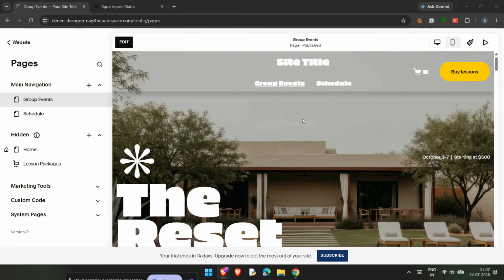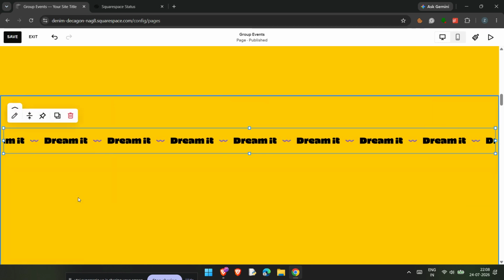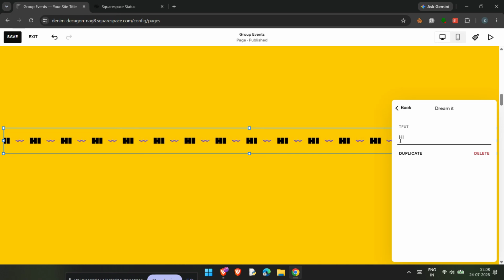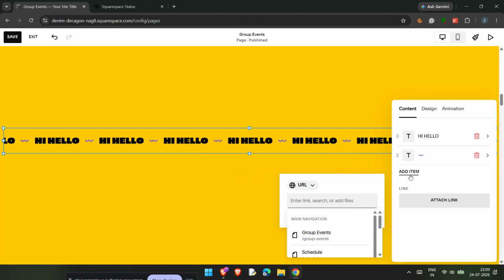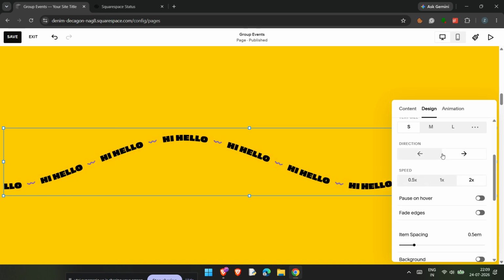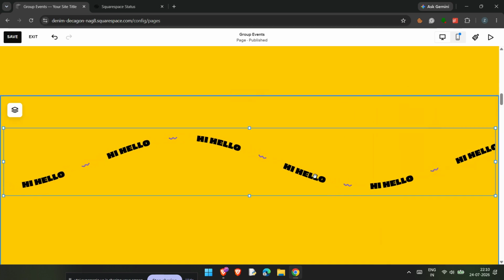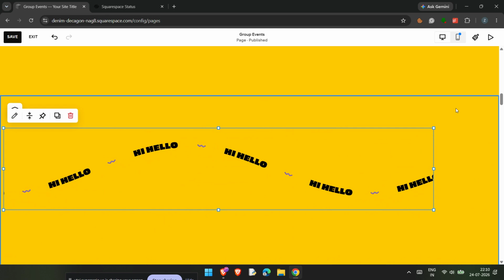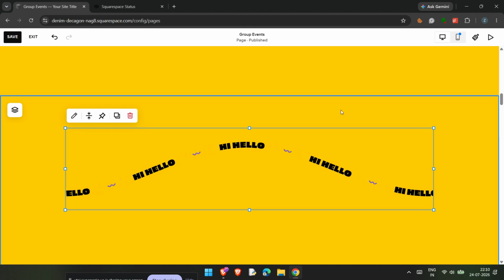How To Scroll Blocks In Squarespace Fluid Engine (Step By Step Guide)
Learn how to add and customize a scrolling block in Squarespace 7.1 Fluid Engine to create moving text, clickable links, and a clean marquee-style effect on your page.
Use the native Scrolling block to control speed, direction, spacing, hover behavior, and resize the block for a polished layout.

🕚Timestamps:
00:00 Introduction
00:17 Open The Page In Edit Mode
00:31 Add The Scrolling Block
00:46 Customize The Text And Link
01:09 Adjust Design Settings
01:34 Resize The Block In Fluid Engine
01:52 Final Tips And Outro

✍️What You'll Learn In This Video:
• How To Add A Scrolling Block In Squarespace 7.1 Fluid Engine
• How To Customize Scrolling Text And Add Clickable Links
• How To Adjust Speed Direction And Pause On Hover
• How To Resize The Scrolling Block For Better Layout Control
• How To Create A Clean Marquee Style Effect Without Code

💡Pro Tips For Squarespace Scrolling Blocks:
• Keep Your Message Short So It Stays Readable While Moving
• Use Clickable Links To Turn Scrolling Text Into A Call To Action
• Test Different Speeds To Find The Most Comfortable Viewing Experience
• Match The Scroll Direction To The Rest Of Your Page Layout
• Resize The Block After Editing To Make Sure It Fits Your Section Cleanly